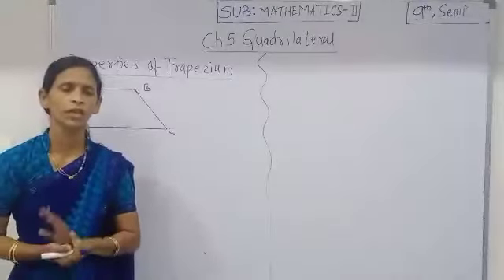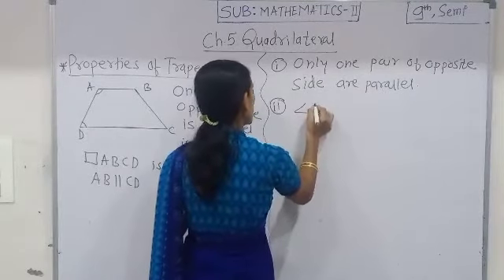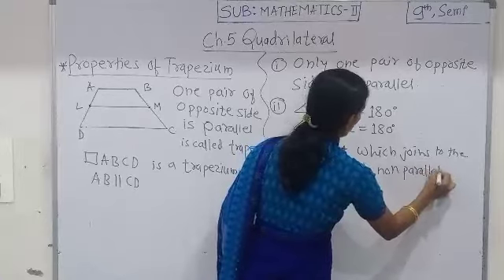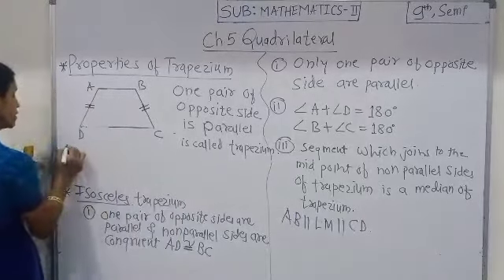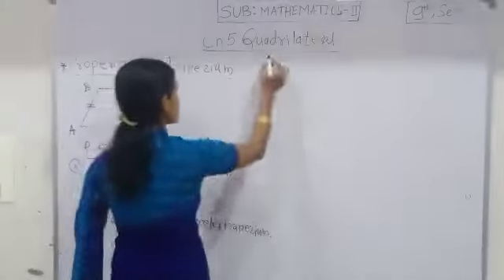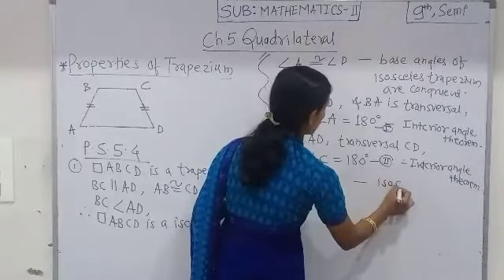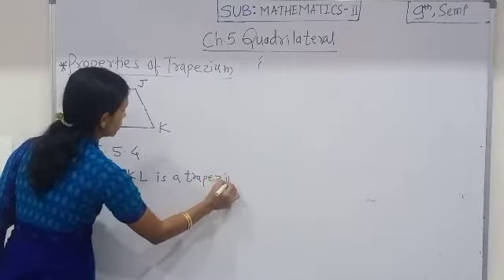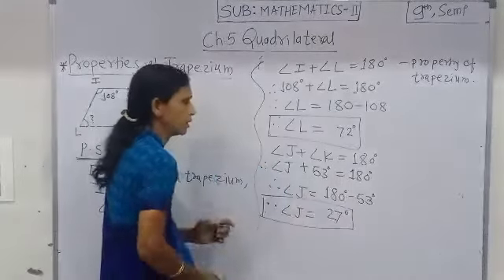*STD :* - 9 th Semi, Mathematics II Quadrilateral VI Trapezium Practice Set 5.4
*Topic*: - Quadrilateral VI
*Content*:- Trapezium
           Practice Set 5.4
*Created by*
            Sou. J. R. Yalgudre
सदरचे चॅनेलला आपण
*नक्की नक्की करा.*
 *Day:-* Saturday
 *Date:-* 22/01/2022